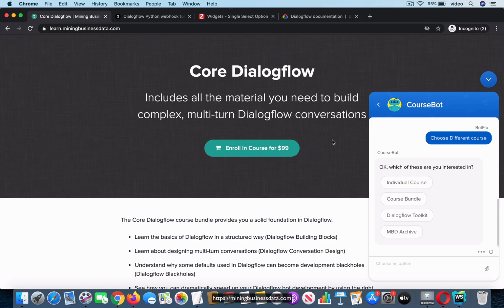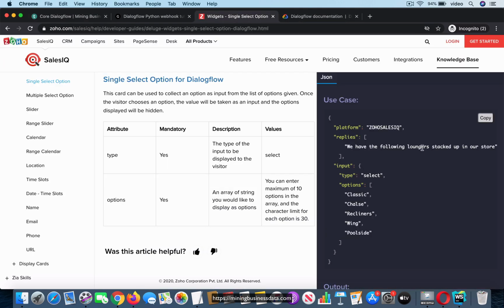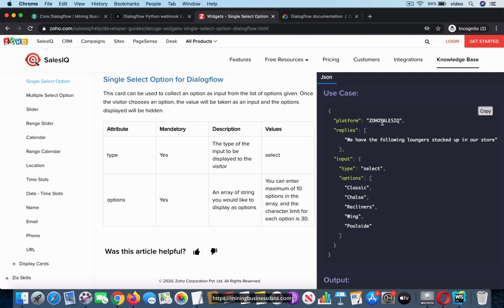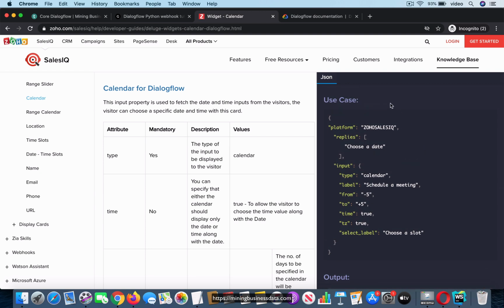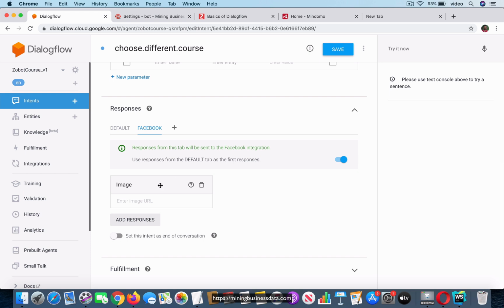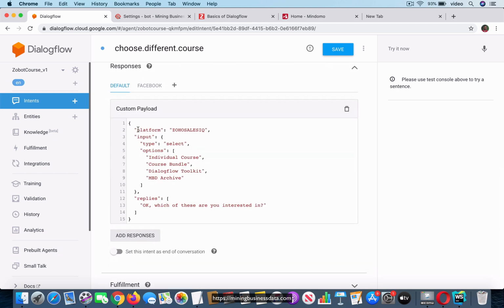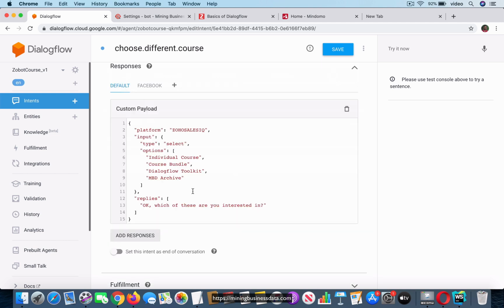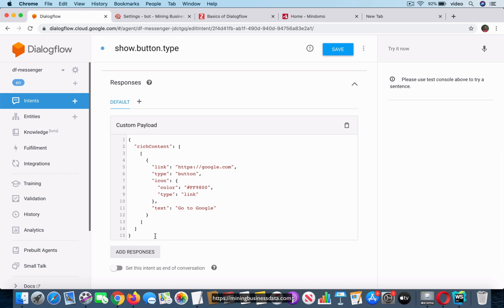Dialogflow Messenger 21/25: Understanding the Custom Payload Part 2